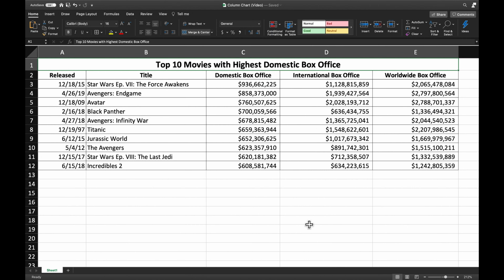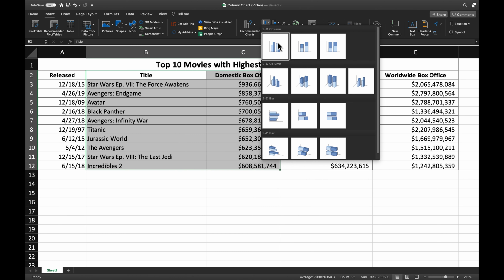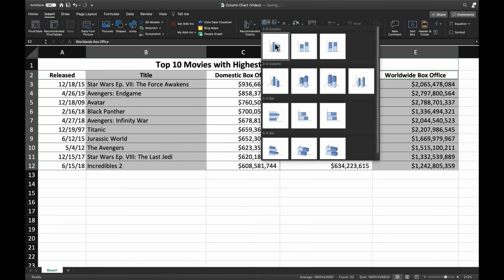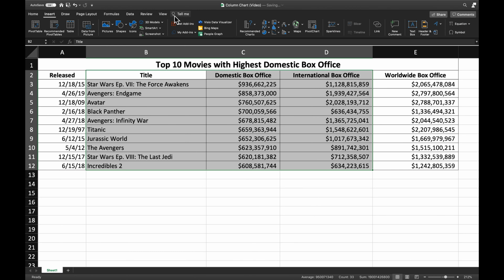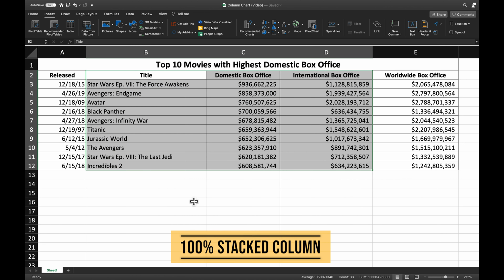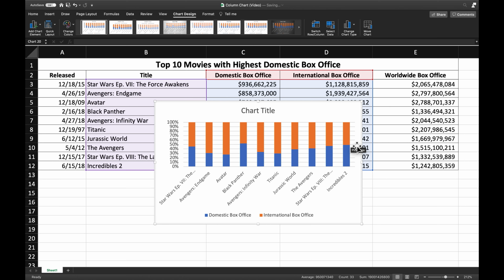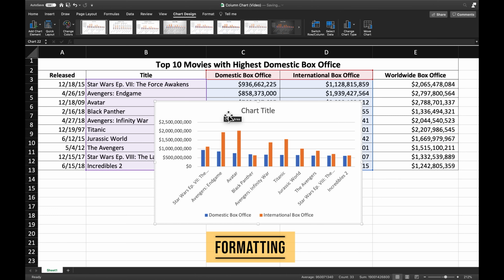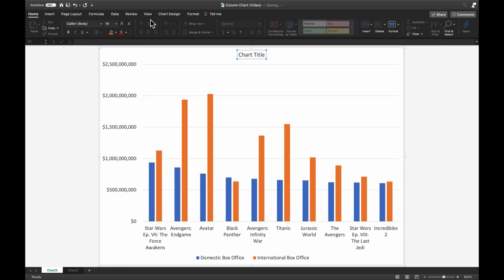Create Column Charts in Excel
Learn how to create and interpret basic column charts, clustered column charts, stacked column charts, and 100% stacked column charts.

The movie data is publicly available from The Numbers: Where Data and the Movie Business Meet